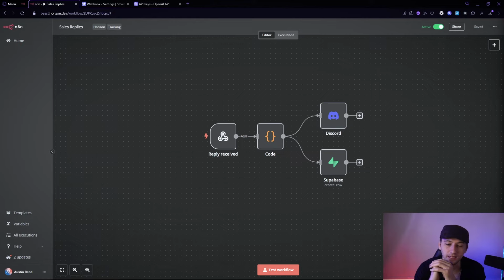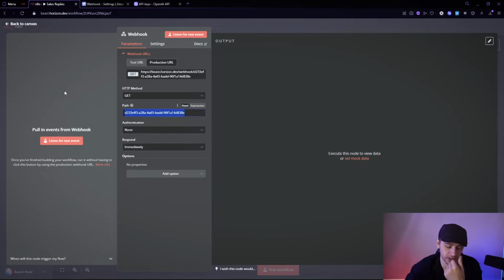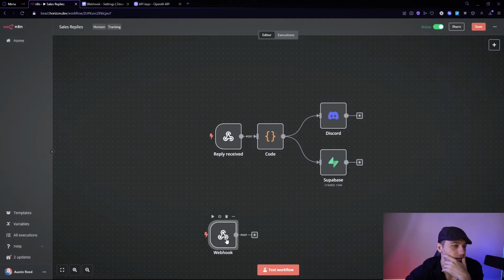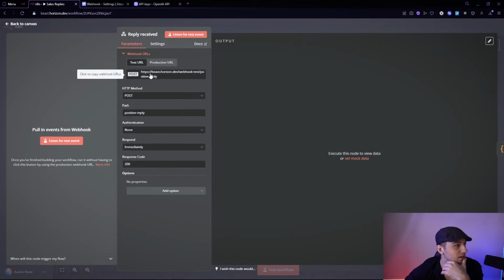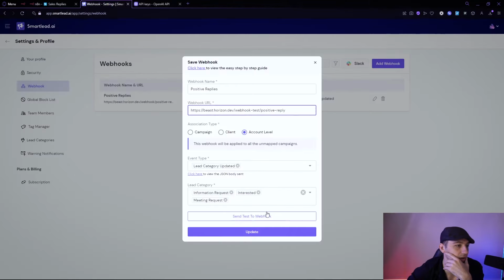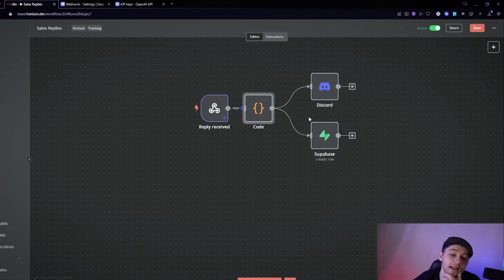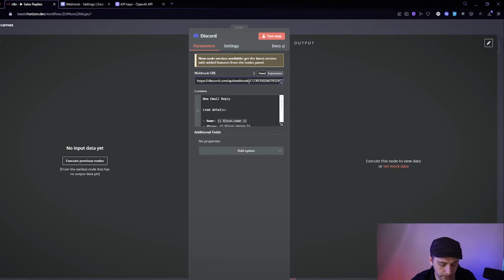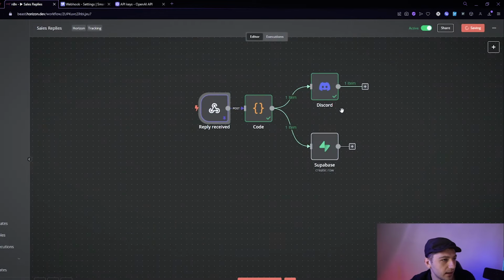N8N Webhooks Made Easy: A Step-by-Step Tutorial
In this tutorial,  I’ll reveal how to configure webhooks seamlessly in N8N for ultimate automation. From understanding the fundamentals of webhooks to mastering advanced techniques like handling N8N webhook responses and triggering workflows asynchronously, I've got you covered. Whether you're new to N8N or a seasoned pro, you'll gain the skills to build powerful, event-driven integrations, exploring specific use cases like webhook automation with Discord and Smartlead AI.

⏱️ Timestamps:
0:00 - N8N Webhooks Made Easy: A Step-by-Step Tutorial
0:42 - N8N Workflow Overview
0:55 - How To Setup Up N8N Webhook Trigger
2:43 - How To Connect N8N to Smartlead
3:09 - How To Test the Webhook Connection
3:23 - How To Introduce A Code Node
3:48 - How To Create A Webhook In Discord
4:34 - How To Deploy It To Production